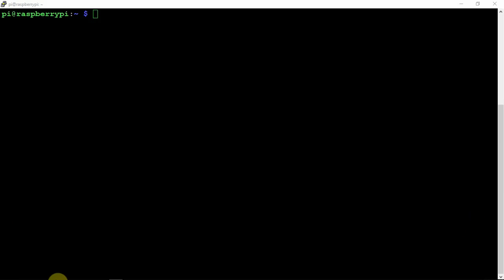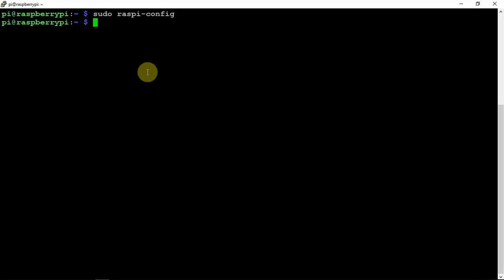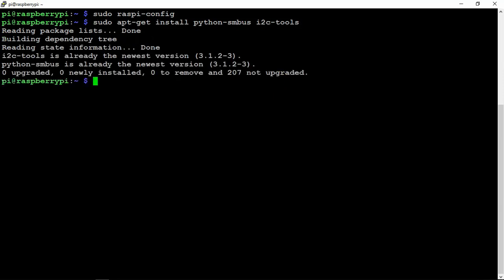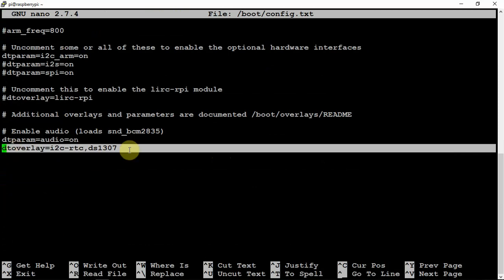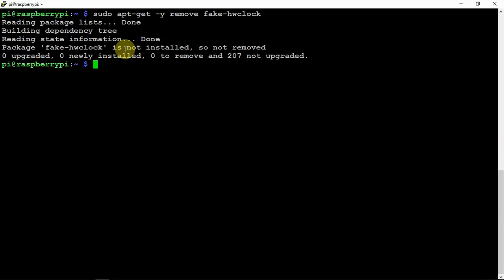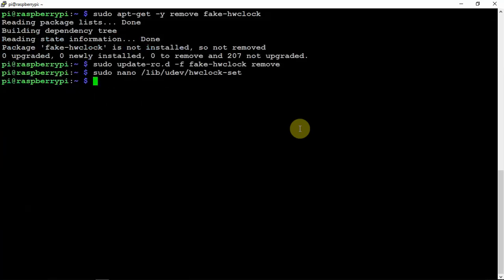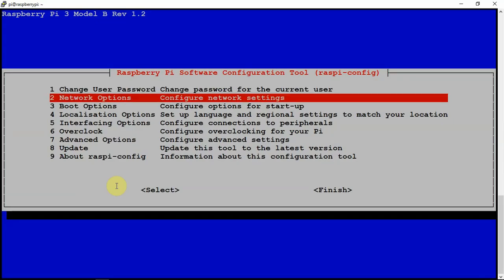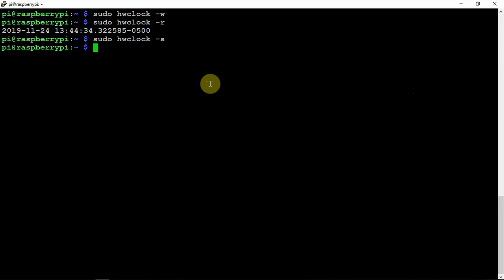Raspberry Pi With A Real Time Clock (RTC)